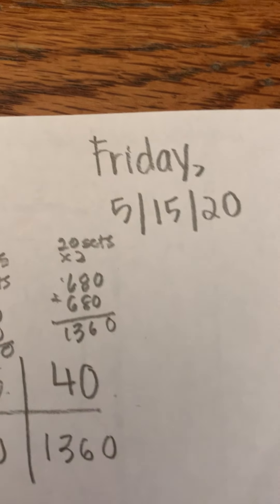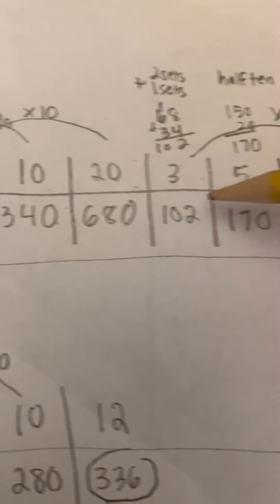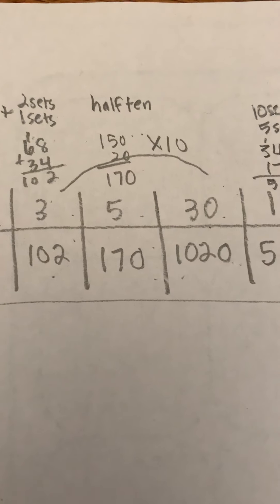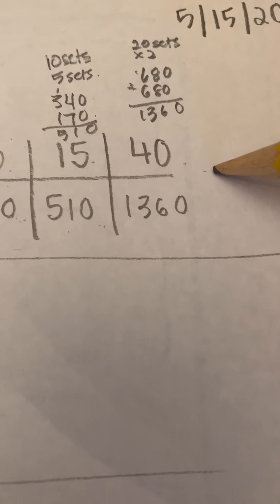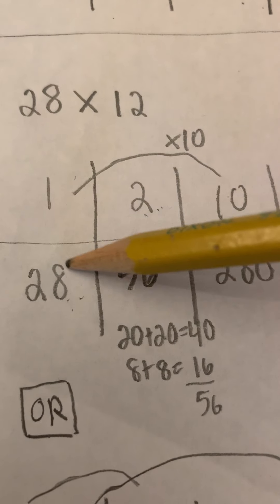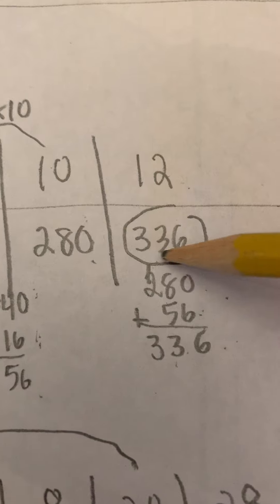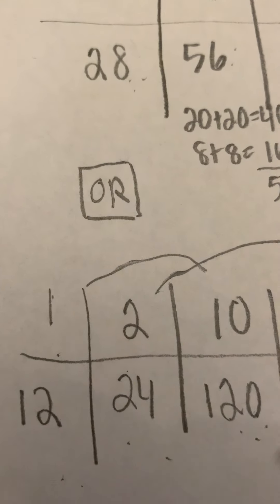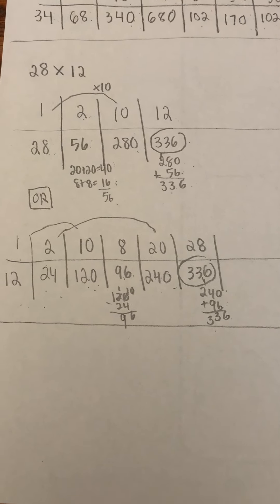Math video lesson 5 18 20 #1